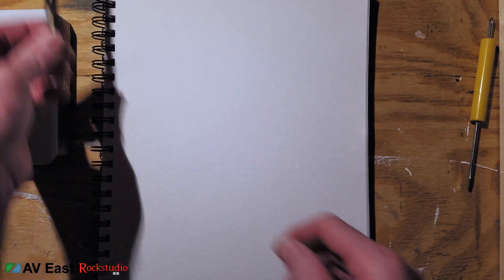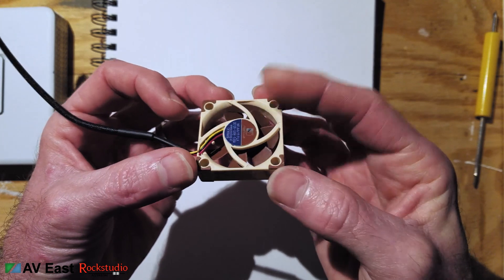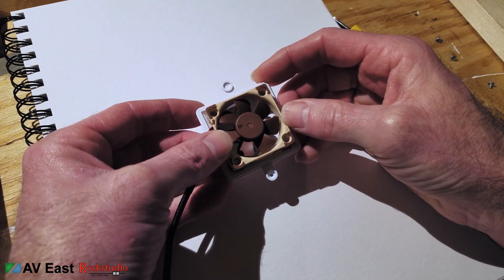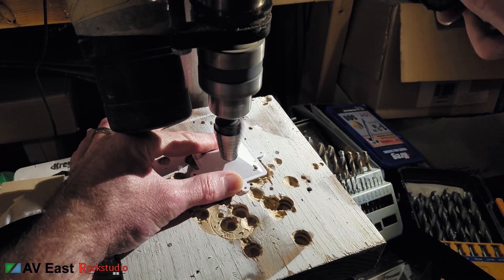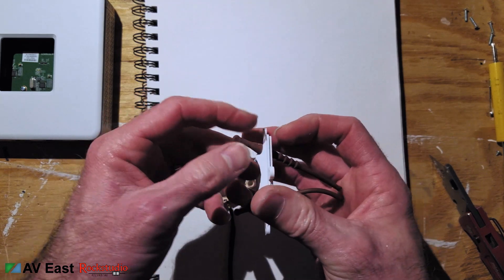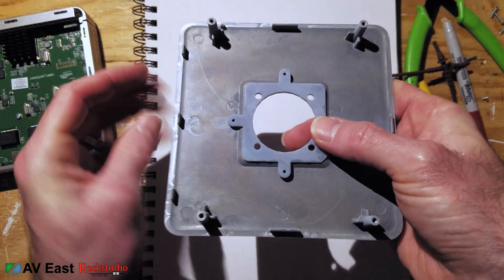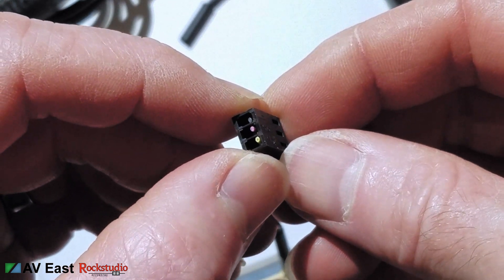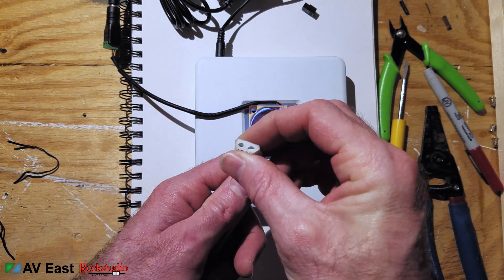Ubiquiti Unifi USG 40mm fan installation / modification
I demonstrate how to add a 40mm fan to your Ubiquiti Unifi USG.
This mod will void your warranty!
Make sure your USG functions properly before attempting this mod, and do so at your own risk.

It is well known that the USG will maintain a high operating temperature - which can shorten its lifespan.
A common modification is to remove the logo badge on the top center of the unit, and add a 40mm fan for active cooling (of which the unit has none).
Here is my step-by-step process for achieving such a modification.

Please use the utmost care for yourself and the USG if attempting this mod.

Links to the components used in this project:
Noctua 40mm fan

2.5 x 5.5mm Barrel Connector (incorrectly mentioned in the video)

12Vdc 5A PSU

C. AV East llc 2020